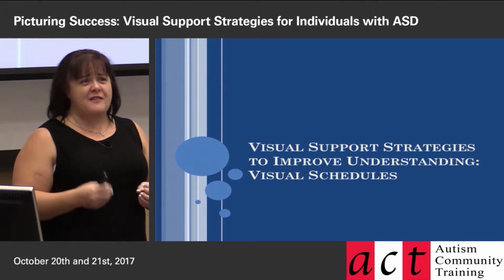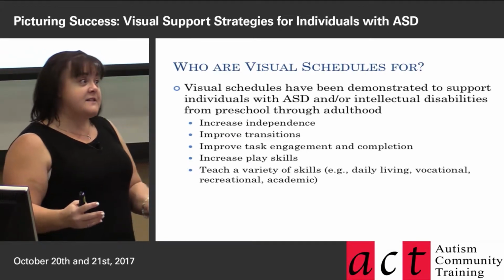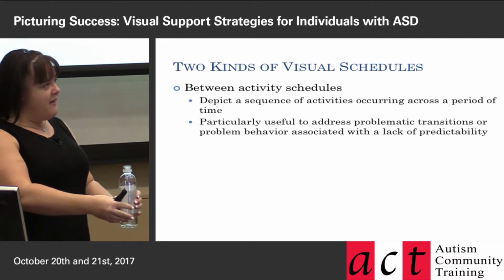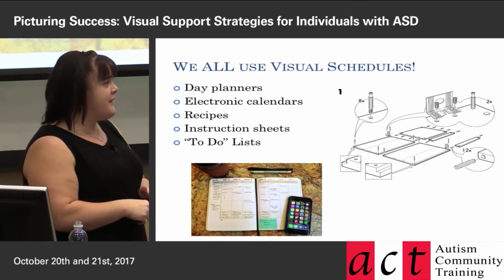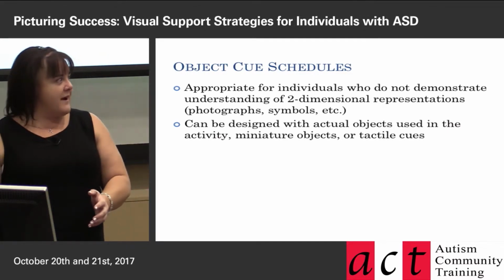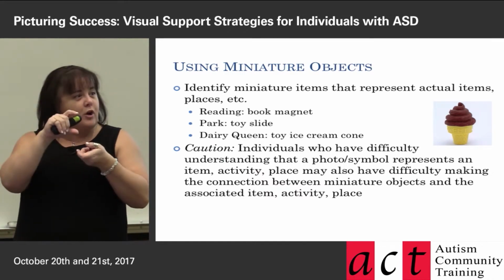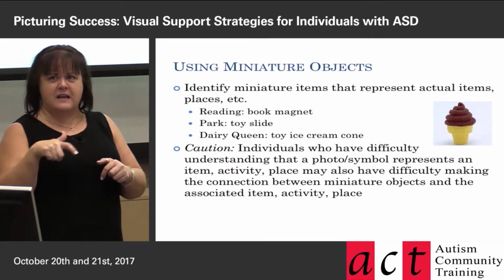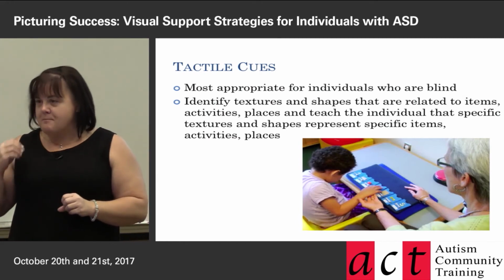Visual Support Strategies for Individuals with ASD: Session 2 - Part 3 - Visual Schedules